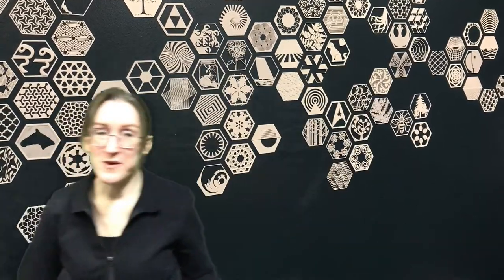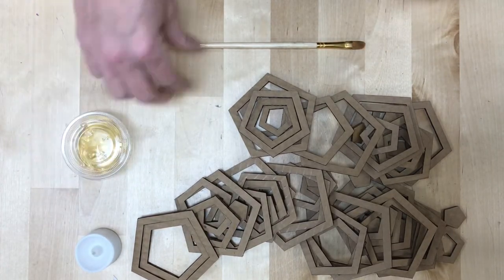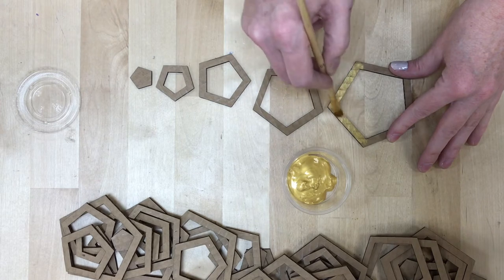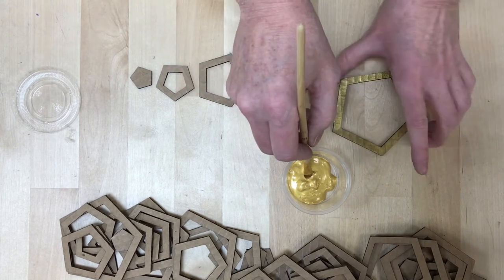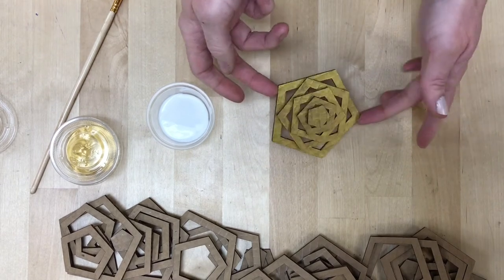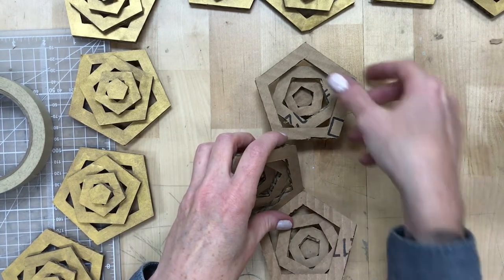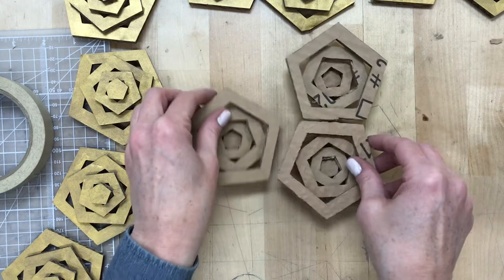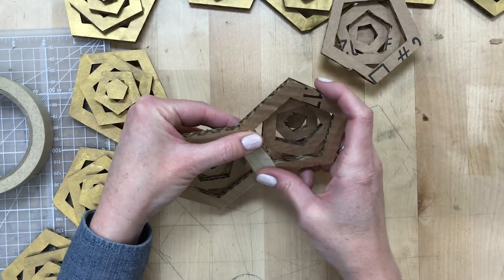DIY Geometric Lamps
Some cardboard, a little gold paint, and some geometry can create a gorgeous lamp!